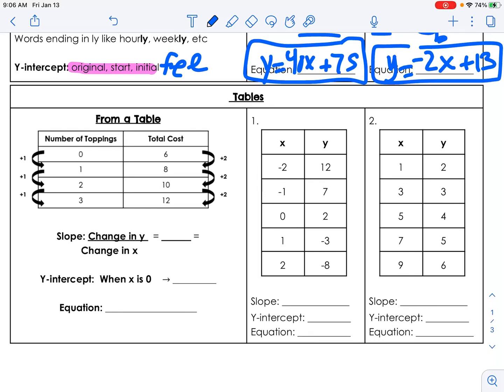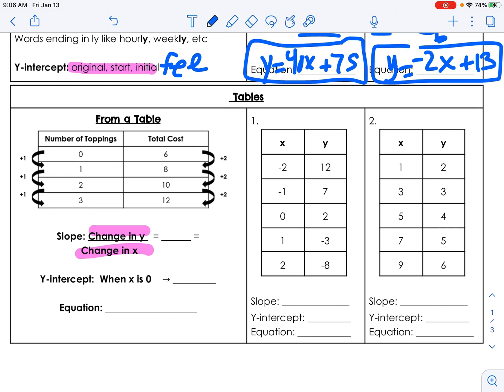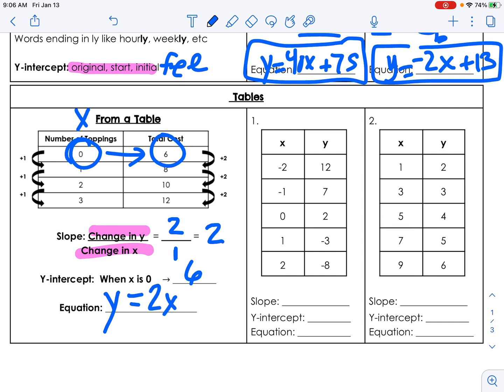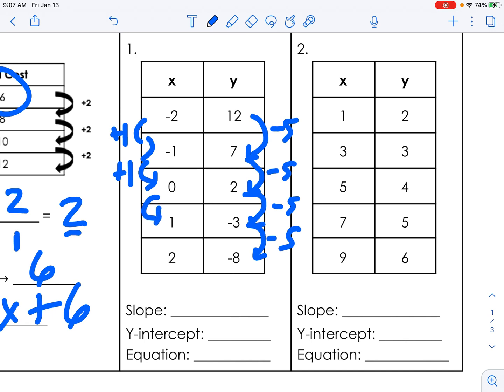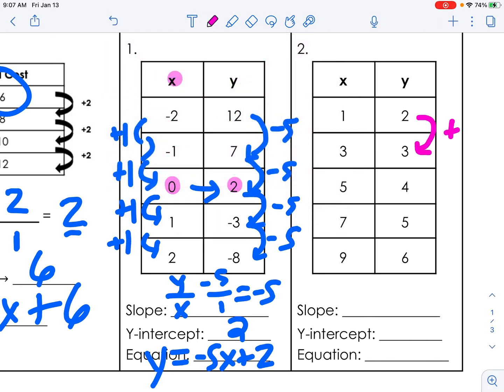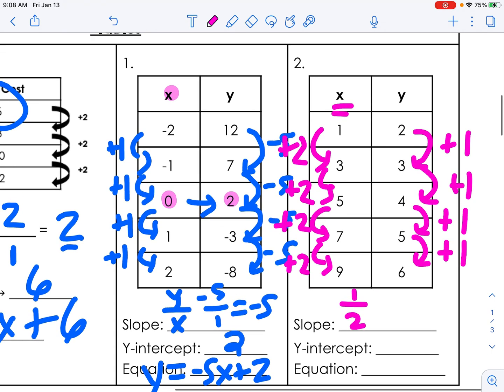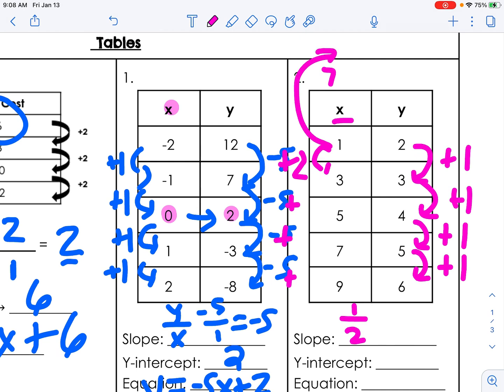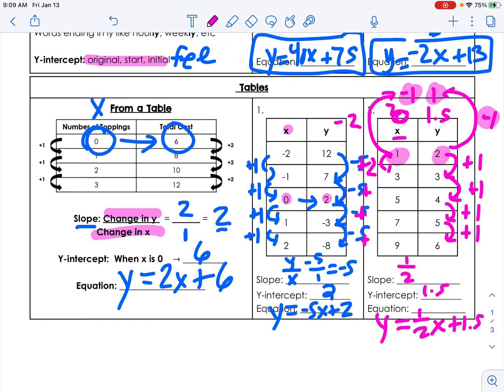Slope intercept form from tables